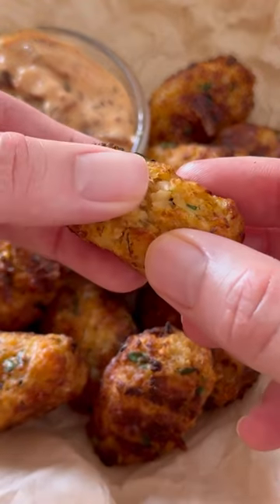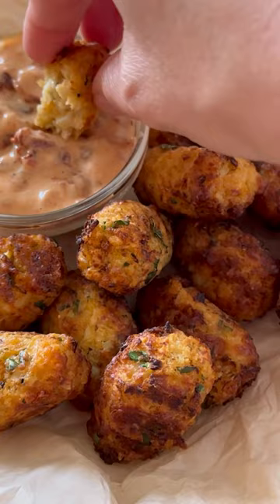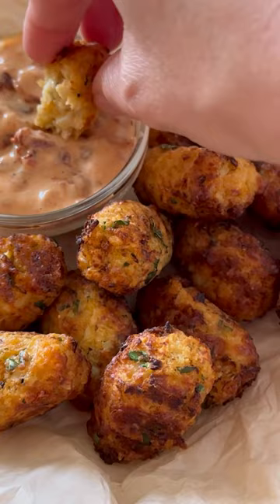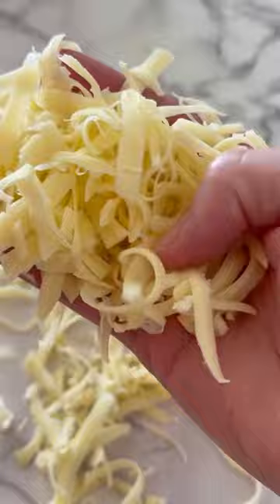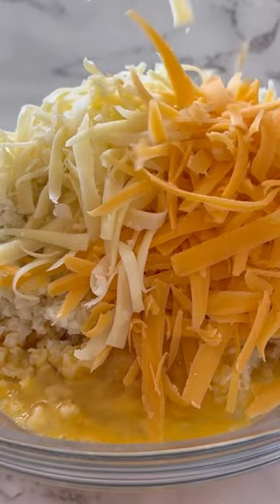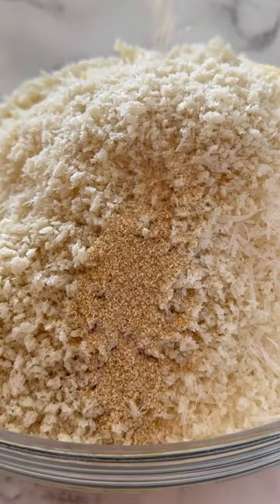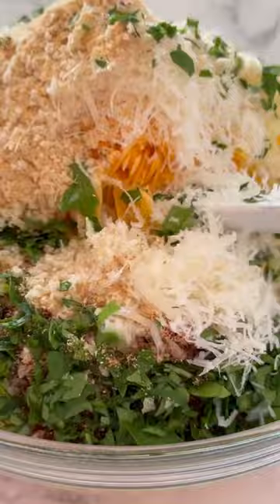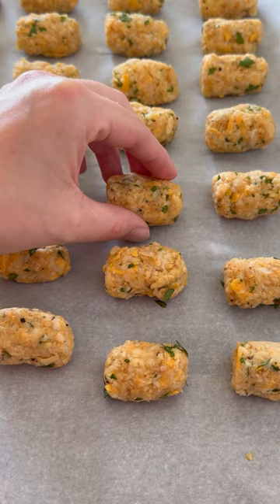Cheesy Cauliflower Tots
3 cheese cauliflower cheese tots made in the air fryer